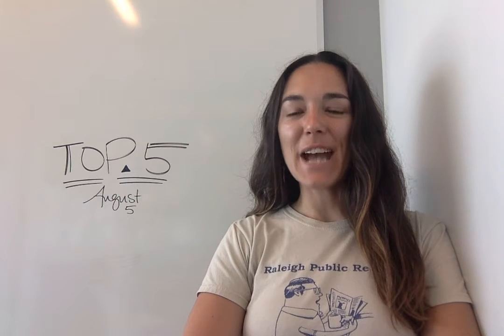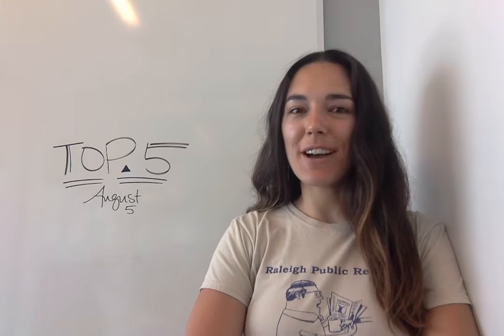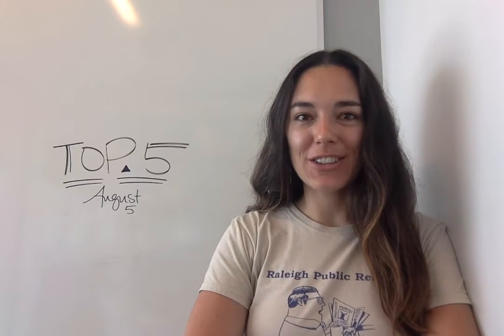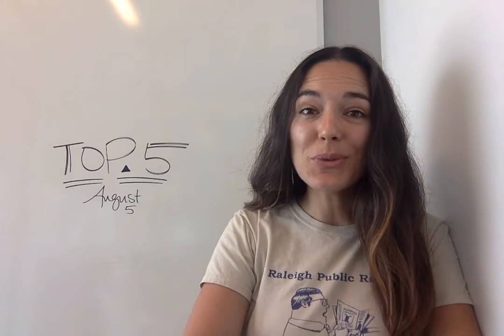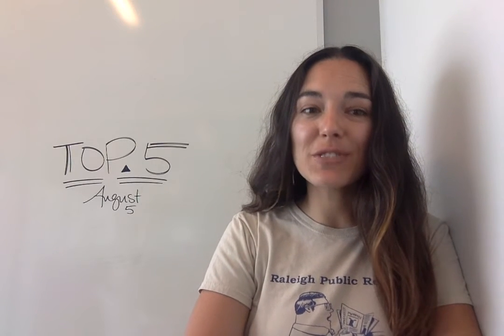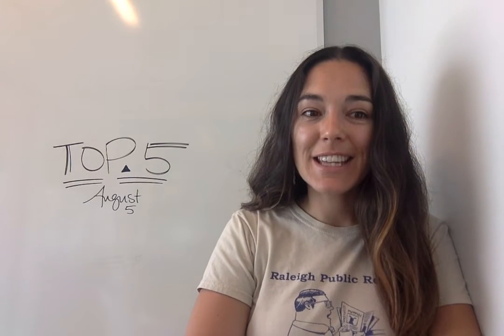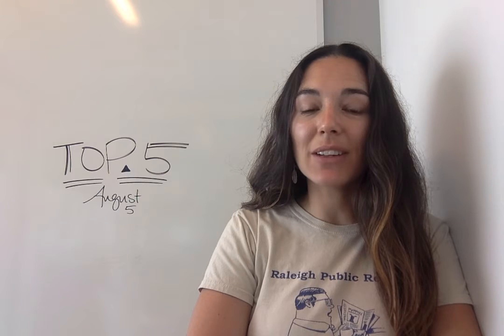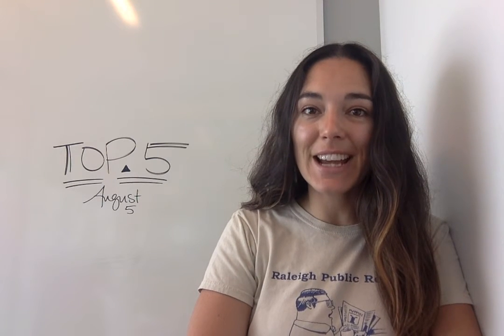Top 5: Alternatives to Evernote, Revenge of Linux, and more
In this week's Top 5, we highlight open source alternatives to Evernote, a my Linux story from Brazil, thoughts on and a list of graphic design tools, part 5 of Seth Kenlon's Git series, and a guide to bug fixes that goes beyond triage.

5. How to fix a bug in open source software

4. 3 graphical tools for Git

3. Expensive tools aren't the only option for graphic design (and never were)

2. The revenge of Linux

1. 4 open source alternatives to Evernote